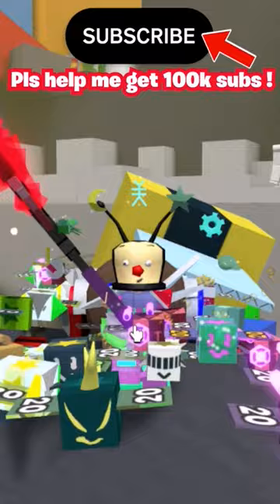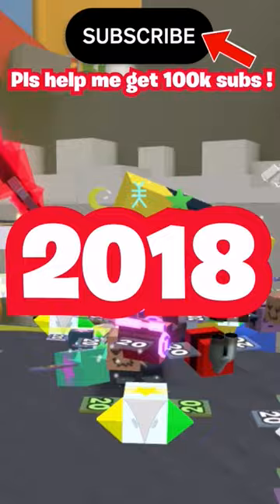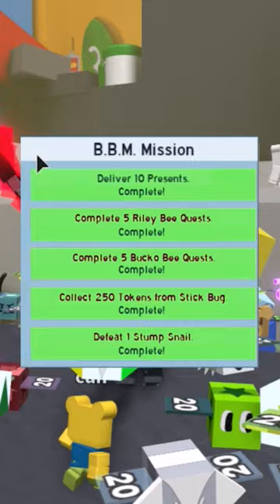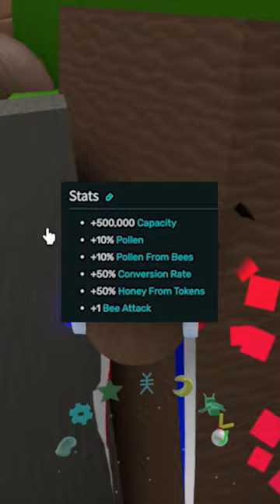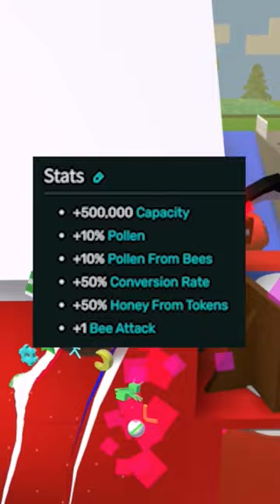Only OG Players Remember This UNOBTAINABLE Mask in Bee Swarm Simulator...